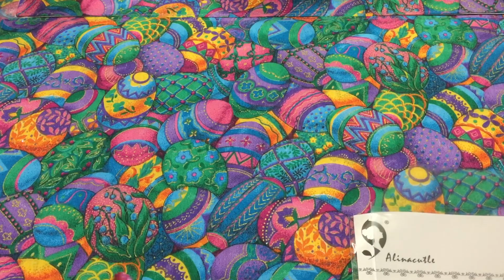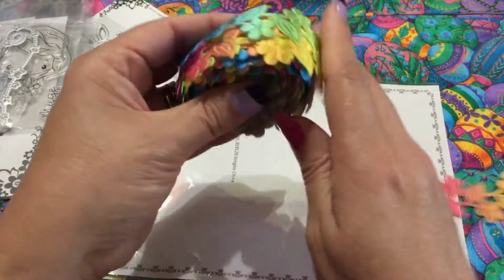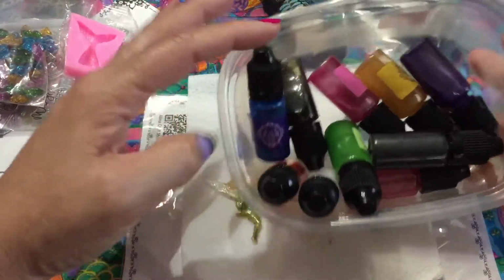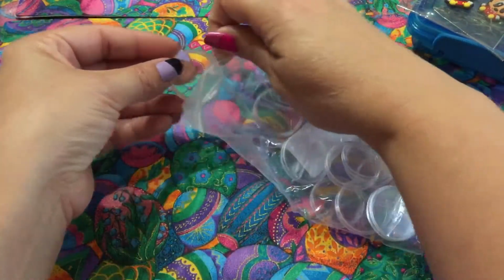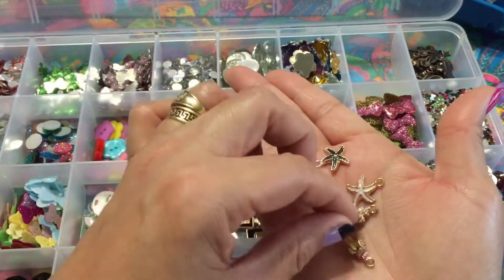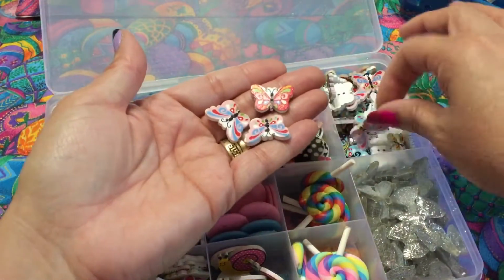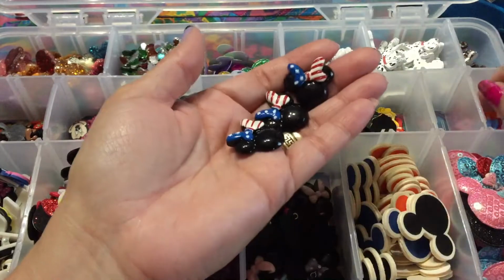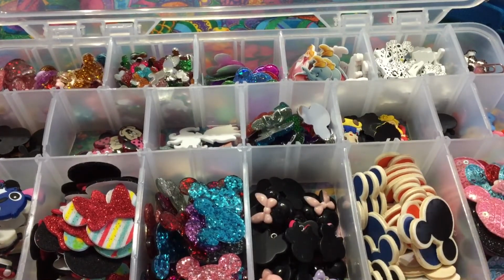Ali Express Haul